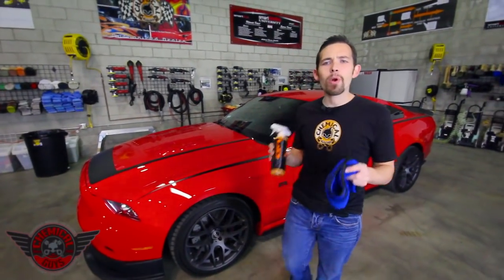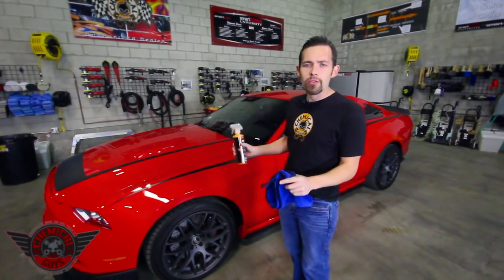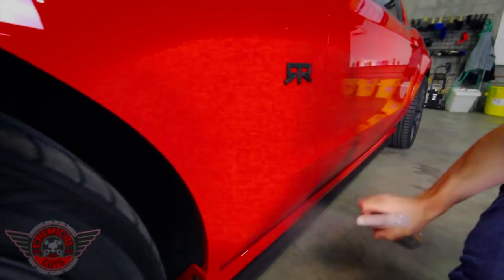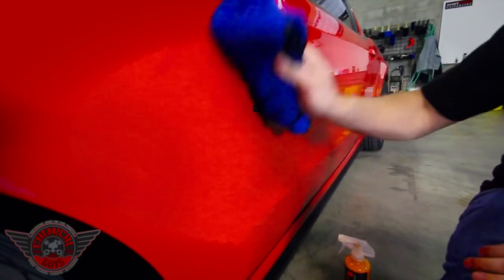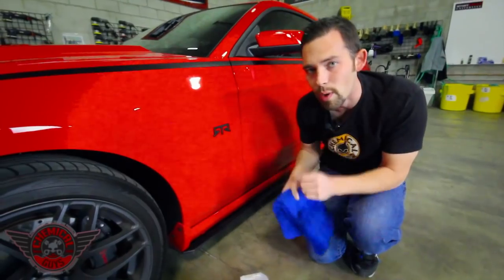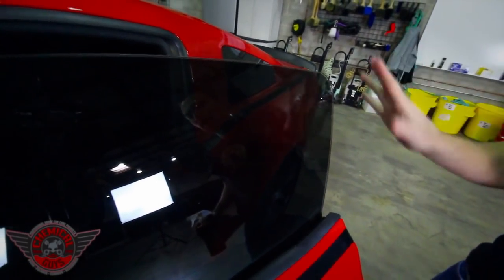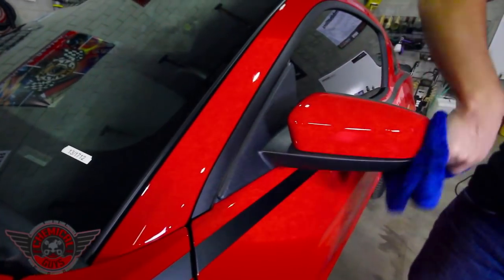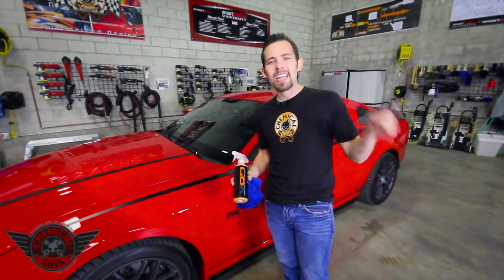Hybrid V7 High Gloss Spray Sealant - Chemical Guys Detailing Mustang GT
Hybrid V7 Optical Select High Gloss Spray Sealant & Quick Detailer (16 oz)

Monster Extreme Thickness Microfiber Towel, Blue 16" x 16"

High gloss shine on any color paintwork
Optical select clarity on virtually any exterior surface
Rapid bond technology for the ultimate protection
Advanced long lasting UV protection
Transparent polymers enhance metallic paintwork
Makes detailing faster and easier
Removes dirt, dust, fingerprints and water spots

Hybrid V7 is a revolutionary combination of spray sealant technology and quick detailer that has the capabilities to produce a high gloss shine with optical clarity. Hybrid V7 is designed to remove fingerprints, dust, road grime and debris while providing a high gloss shine teamed with the protection of a sealant. Hybrid V7 is the world's first hybrid detailing spray formulated with rapid bond technology that delivers superior optical clarity with ultimate protection. This amazing hybrid detailing spray will be sure to give you a finish that will impress all the car show judges. Hybrid V7 combines nano-spec engineering with spray sealant technology to produce the highest level of optical clarity. The advanced polymers in Hybrid V7 produce a high gloss transparent shine while providing long lasting UV protection to paint, glass, and virtually any exterior surface. Chemical Guys engineered rapid bond technology that allows Hybrid V7 to bond and disappear into the surface revealing a high gloss finish that professionals and enthusiasts demand. The nano-spec engineering allows this amazing spray sealant to protect any exterior surface, both painted and coated plastics. Hybrid V7 easily removes dust, dirt, debris, fingerprints, and even water spots in seconds while leaving behind a sealant coating that protects your vehicle from harmful UV rays.

Easy Application
The spray capabilities of Hybrid V7 gives you the easiest application with a protective barrier which keeps your car looking amazing and fights off the elements of daily driving. Chemical Guys spent over five years developing optical grade detailing solutions for the aerospace industry to provide cleaning capabilities and protection to airplanes and jets in the harshest environments. Optical grade detailing technology provides ultimate clarity to any painted surface exposing the true essence of beauty that lives inside your paintwork.  The transparent high gloss polymers bring life to any color paintwork. Hybrid V7 even works excellent on metallic finishes to make your paintwork sparkle in the sun. Hybrid V7 is the world's first quick detailer and spray sealant hybrid designed to make detailing faster and easier than ever. Once you try Hybrid V7 Optical Select High Gloss Spray Sealant, you will be convinced it's the most revolutionary detailing spray in the world.

Transparent UV Protective Polymers
Hybrid V7 is designed to protect your car from the harshest elements. Utilizing transparent protective polymers, Hybrid V7 bonds to virtually any surface to create a layer of shine and protection. We developed the transparent polymers to enhance the finish while protecting your vehicle in one easy step. This technologically advanced layer of protection enhances any color finish and even brings life to metallic paintwork. Often times, many traditional waxes can mute metallic finishes holding back the true sparkle and beauty of the paintwork. Hybrid V7 creates a bright finish that is sure to impress any car enthusiast or car care professional. The finish created by this amazing product is bright, crisp, and astonishingly smooth. We designed Hybrid V7 to be the fastest and easiest detailing spray sealant on the market. Simply apply a few sprays to a quality microfiber towel and in minutes your car, truck, motorcycle, boat or RV will look stunning. The transparent polymers enhance and magnify the beauty of your paintwork to produce the highest level of perfection.

Optical Grade Clarity
Chemical Guys spent over 5 years developing optical grade detailing technology to allow maximum shine on any surface. Hybrid V7 is designed to bring out the true beauty of your paintwork by utilized transparent polymers for a high gloss shine that professionals demand. The transparent polymers use Chemical Guy's patented rapid bond technology to blend into the surface for protection on the nano-spec level.